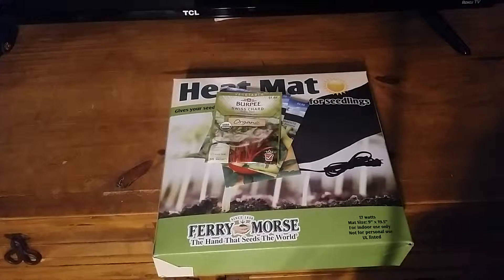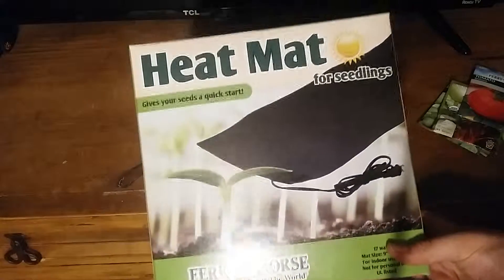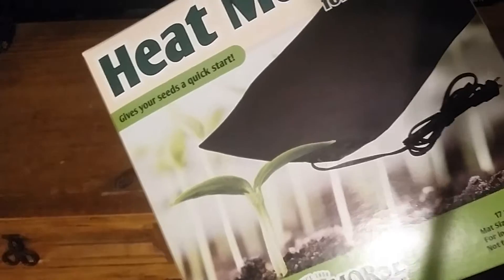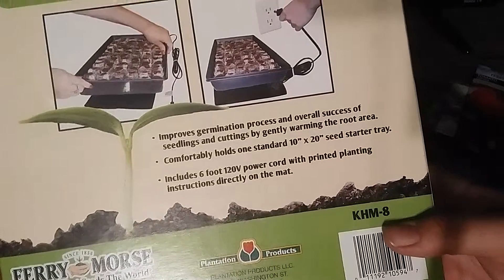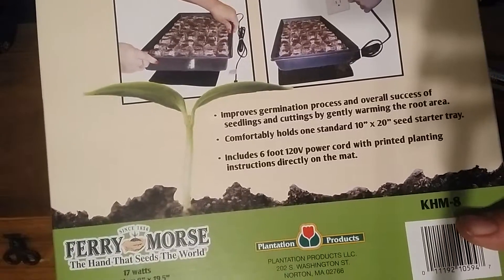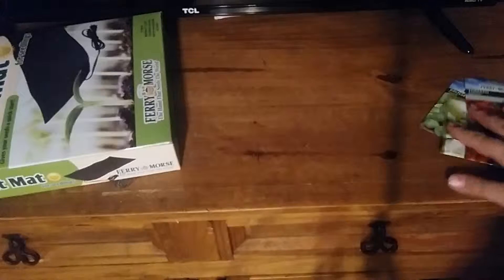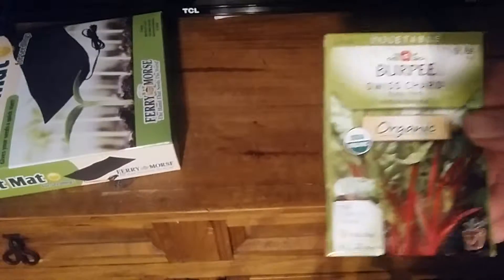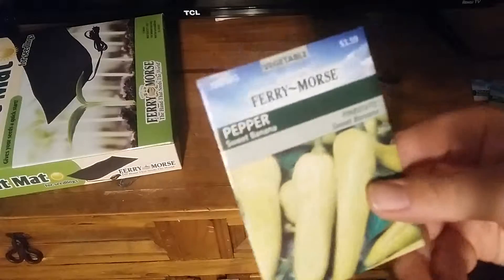Lowe's Garden Haul January 22, 2016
I picked up some stuff from lowes.